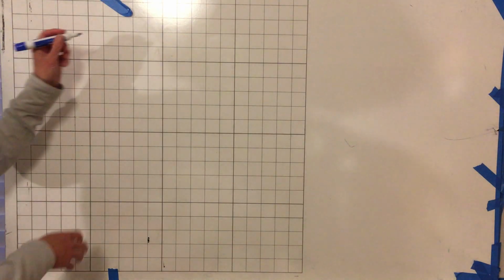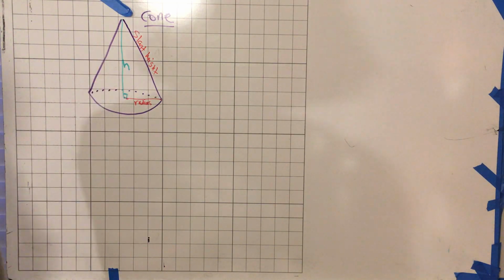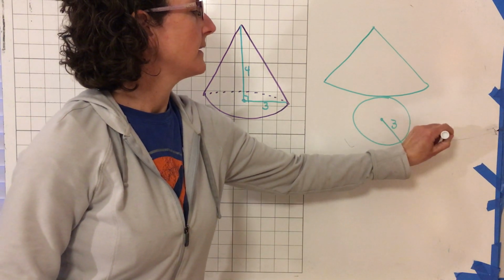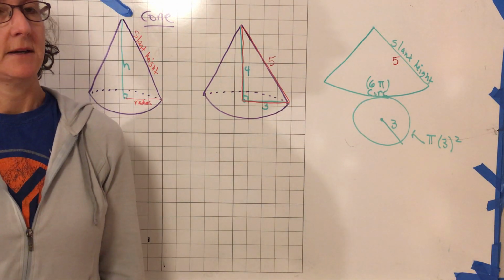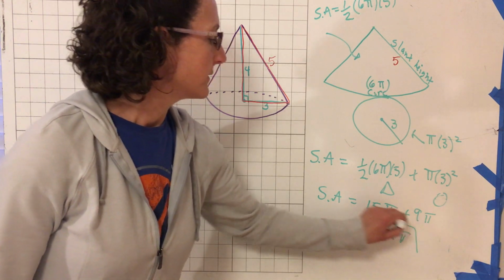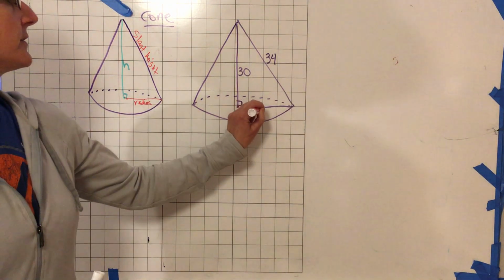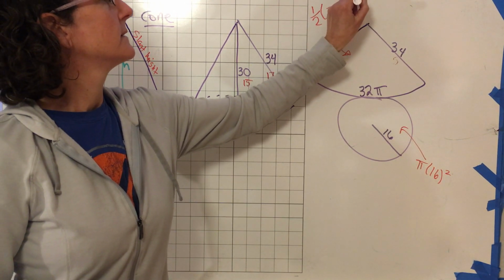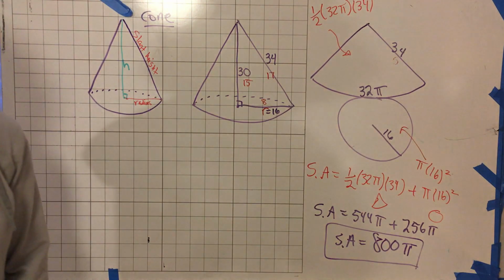April 1surface area of a cone day 2 Geo A Norwood